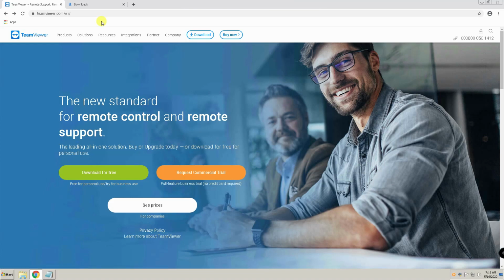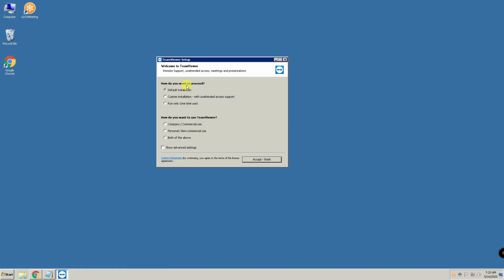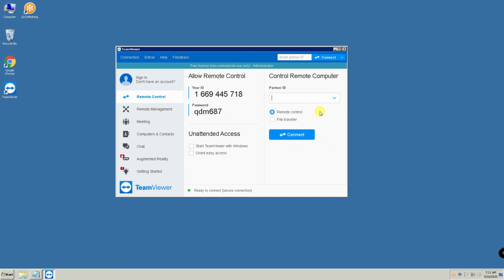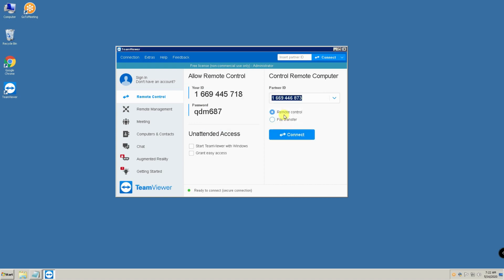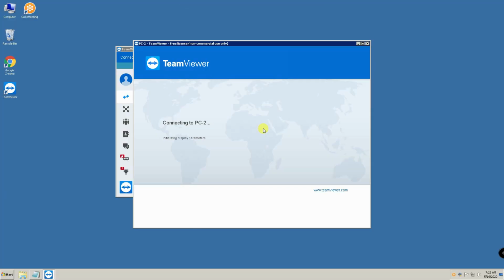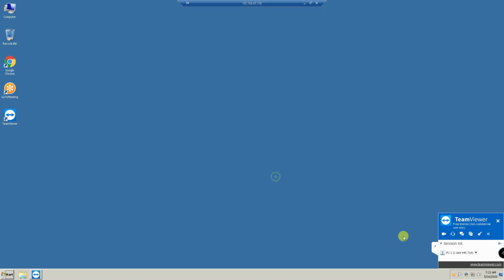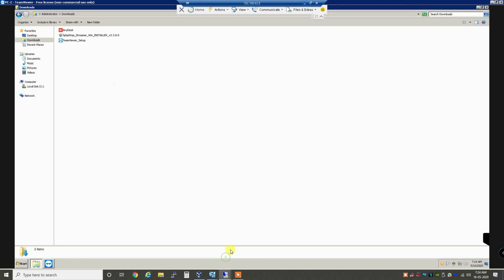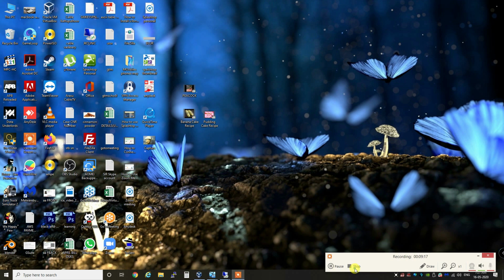HOW TO USE OR CONNECT TEAMVIEWER APP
In this video I will show you how to use/connect teamviewer app. Hope you like this video :)